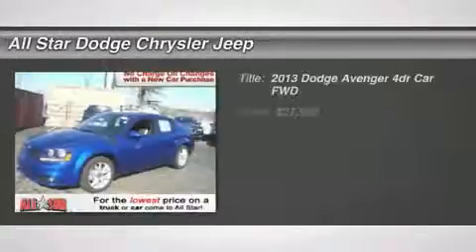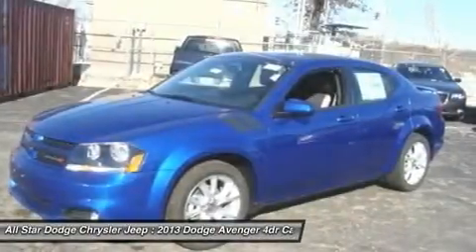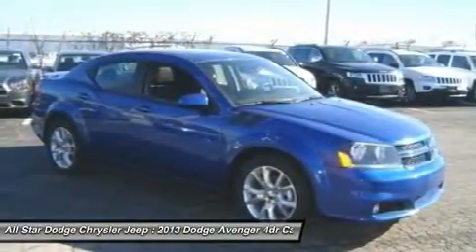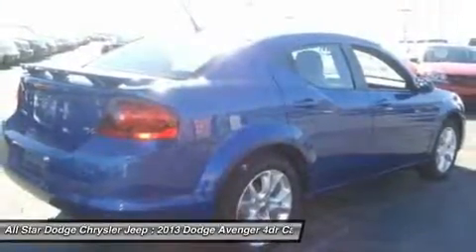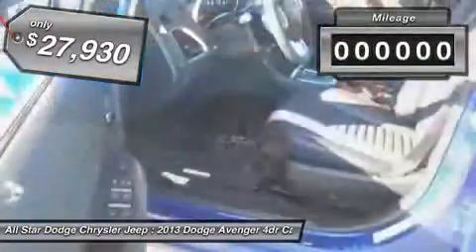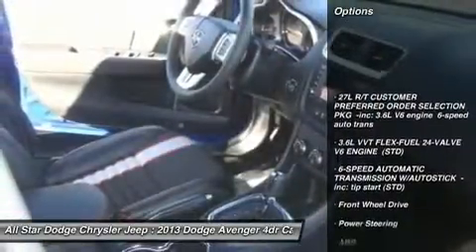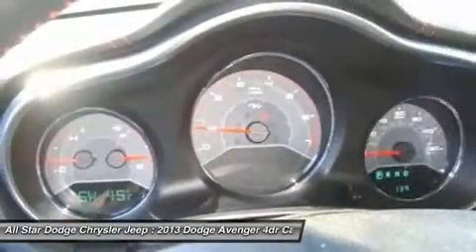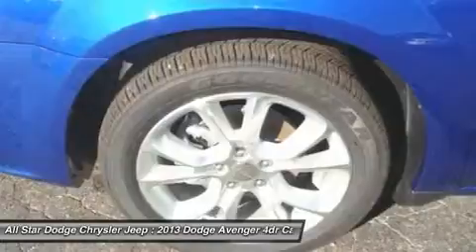2013 DODGE AVENGER Bridgeton, MO 63028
2013 DODGE AVENGER Bridgeton, MO
Stock# 63028

All Star Dodge Chrysler Jeep (AllStarDodgeChryslerJeepNEW)
11503 St. Charles Rock Road

Need a Car That Won''t Clean Out Your Bank Account? This Is It!  This 2013 Dodge Avenger gets 19 miles per gallon in the city and gets 29 miles per gallon on the highway.  It comes equipped with options like a 6-Speed Auto Trans 27l R/t Customer Preferred Order Selection Pkg  -inc: 3.6l V6 Engine, a 3.6l Vvt Flex-Fuel 24-Valve V6 Engine  (std) and a 6-Speed Automatic Transmission W/autostick  -inc: Tip Start (std).  Come in for a test drive today!